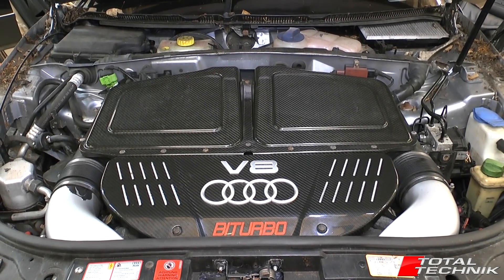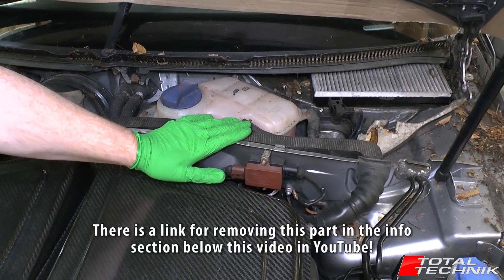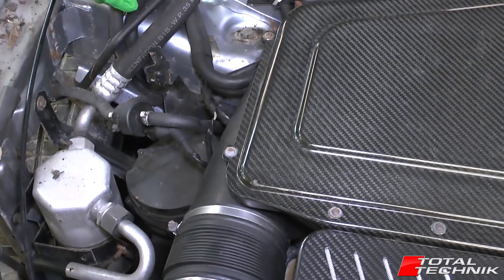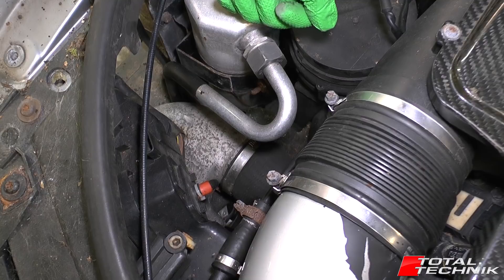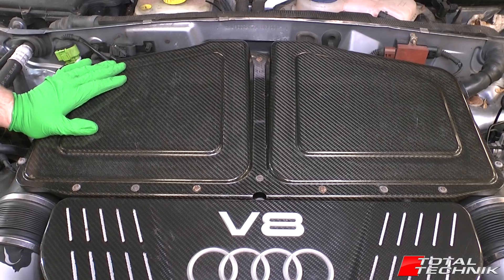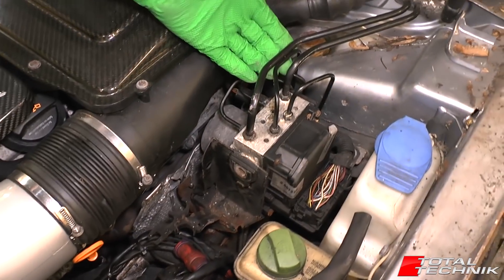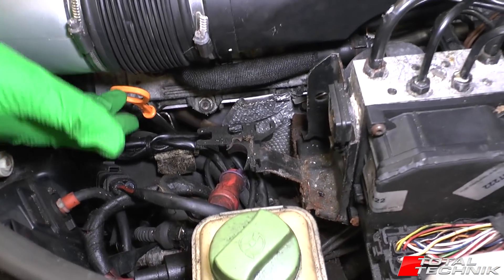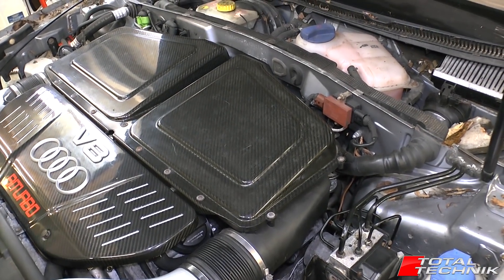Audi RS6 Engine Bay Guided Tour (Basic Components) - Audi RS6 - C5 - 2002-2005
This video will give you a guided tour around the engine bay of an RS6 and highlight some of the main basic components. Audi RS6 (C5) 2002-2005.